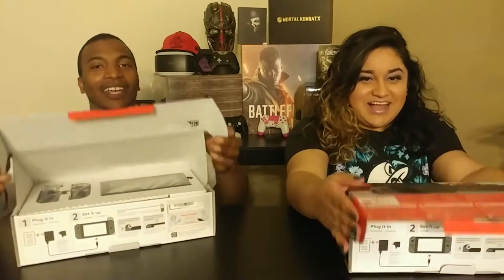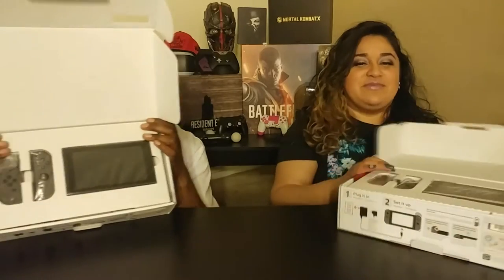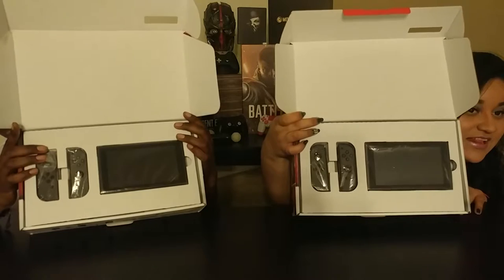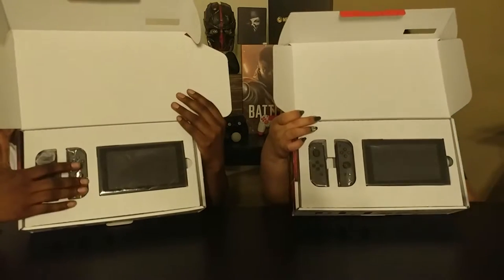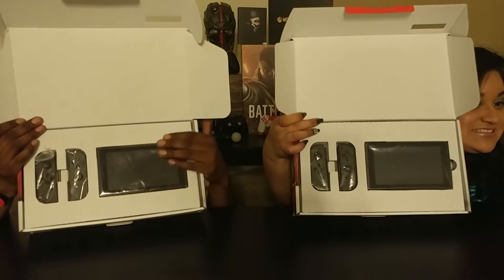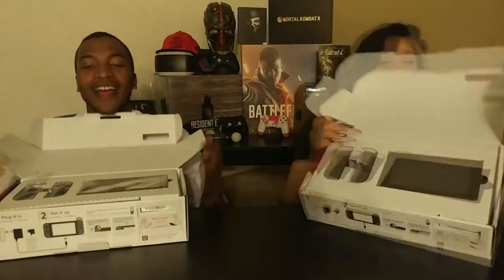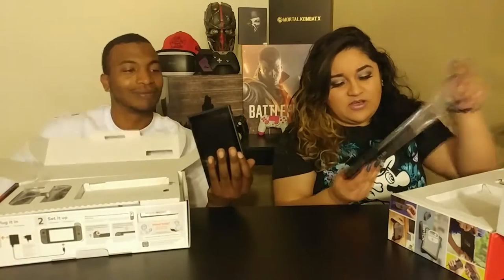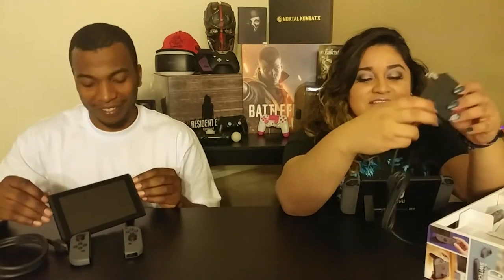Nintendo Switch Dual Unboxing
The Nintendo Switch is finally here! And what can be better than one Switch? TWO SWITCHES!

A dual unboxing of the Nintendo Switch with special guest PLAYSTATION PAPI. Don't forget to go check out his stuff and tell him I sent you.

As I always I hope you loved the video and please let me know what you liked, disliked, or any other suggestions.

XoXo
Playstation Mami
AKA
ShanteFatale